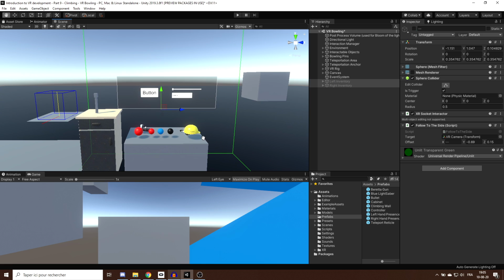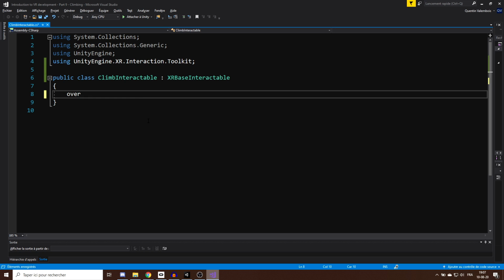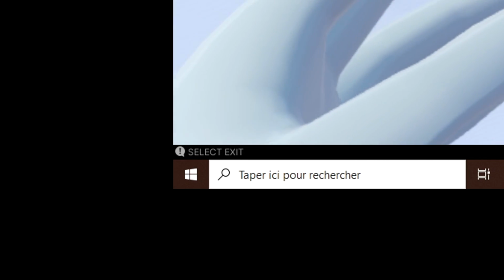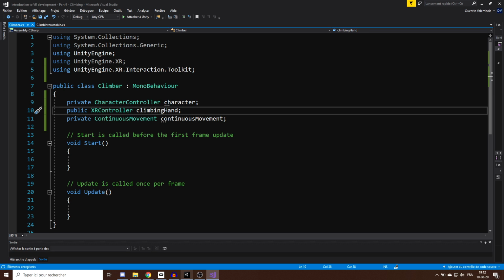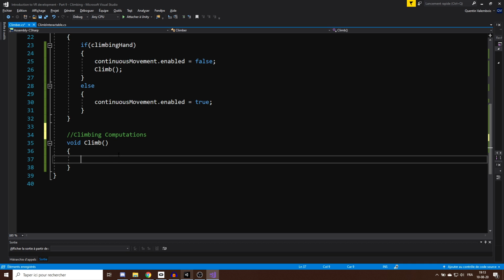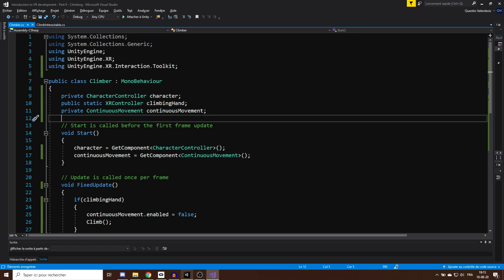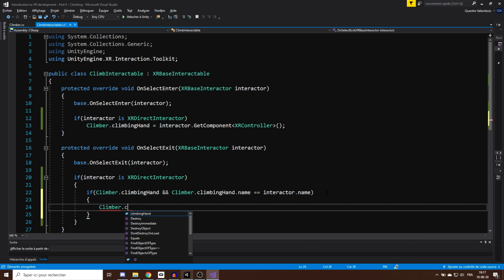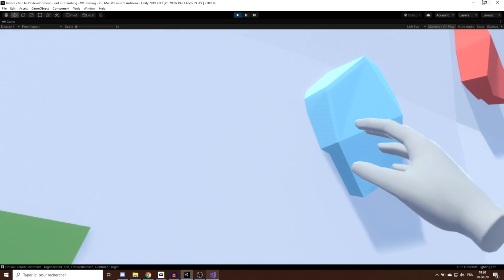Introduction to VR in Unity - PART 9 : CLIMBING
We learned to move smoothly, to teleport and today I will show you how to climb with the Unity XR Toolkit.

⌨️ Game Dev

👨‍🎓 Vr Dev